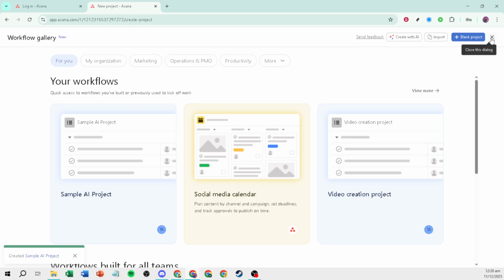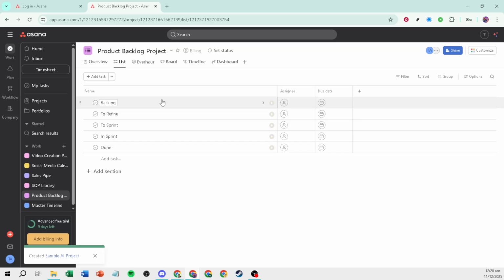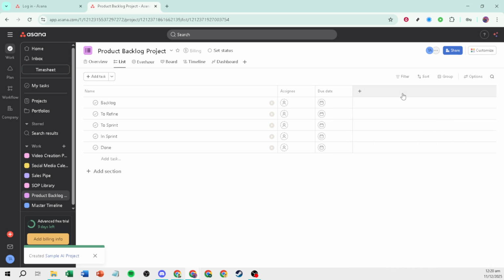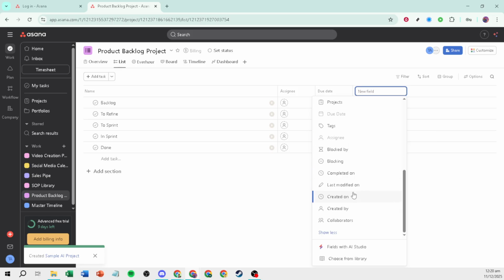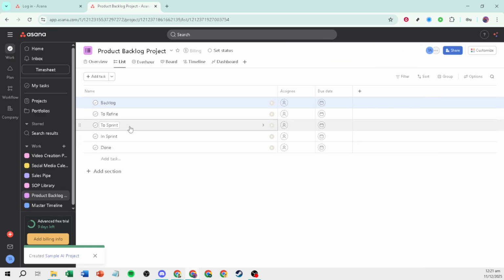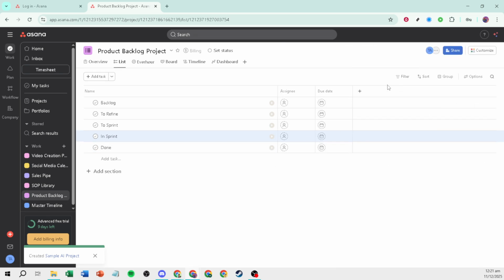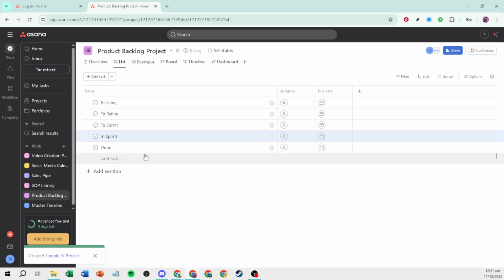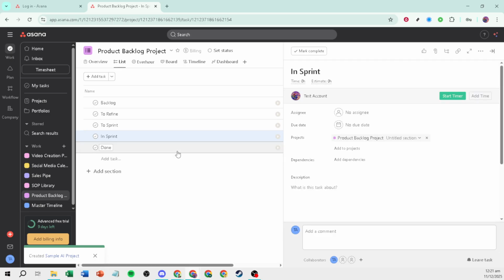How To Manage Your Product Backlog And Sprints Using Asana [2025 Guide]